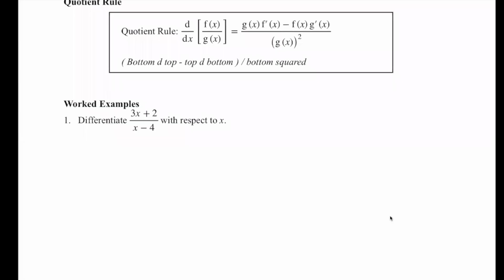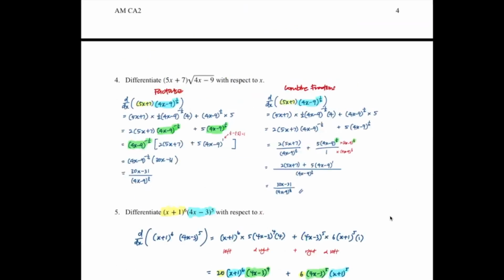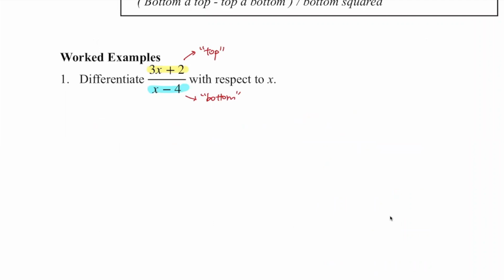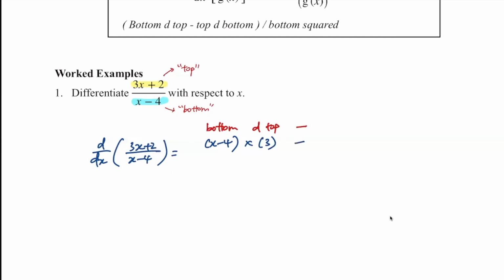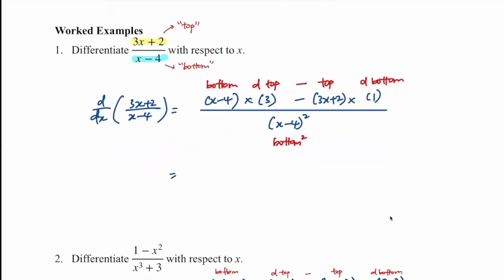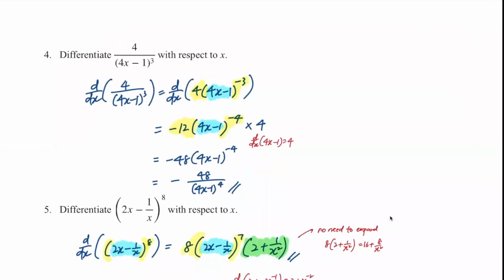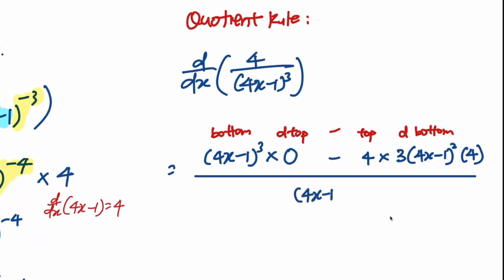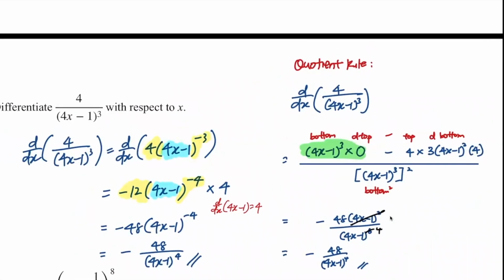5. Quotient Rule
Learn how to differentiate rational functions using the Quotient Rule!